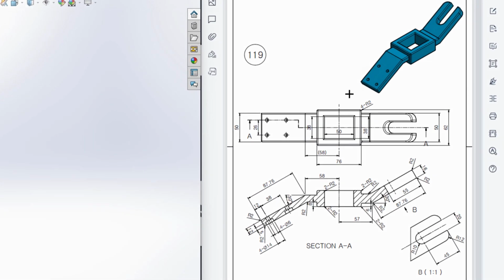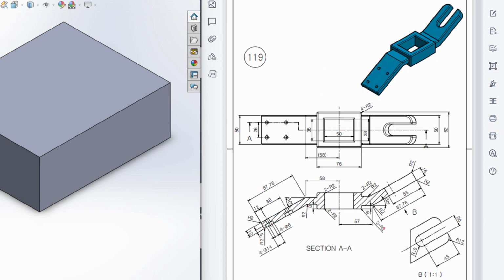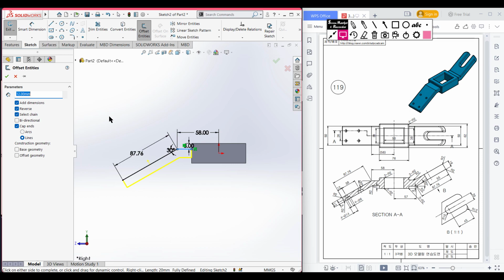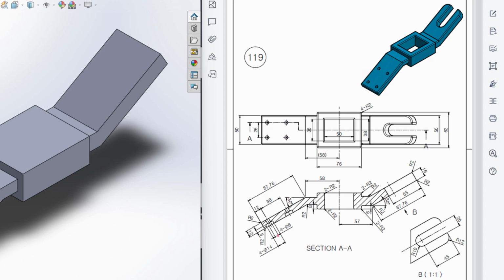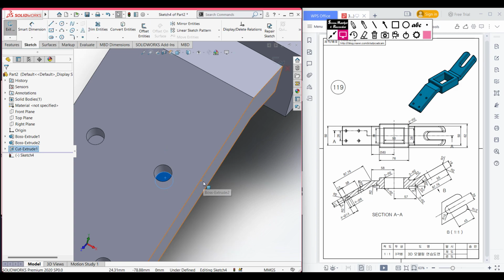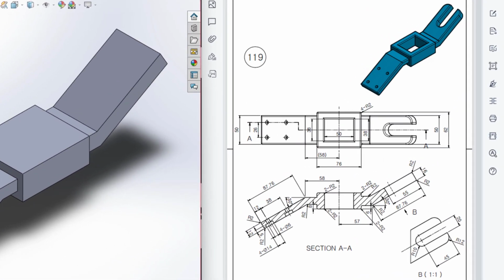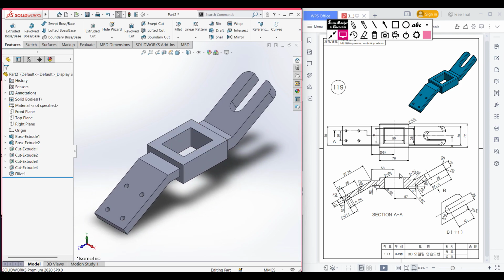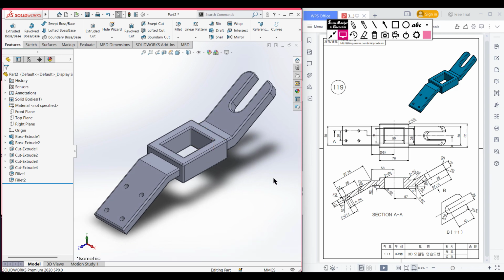SolidWorks | 3D CAD EXERCISES 119 | StudyCadCam | Solution Tutorial